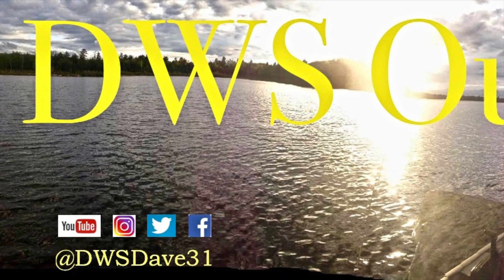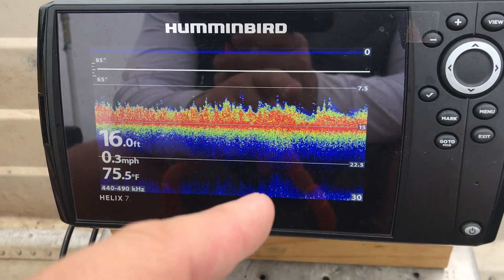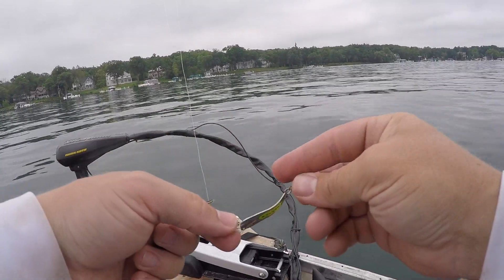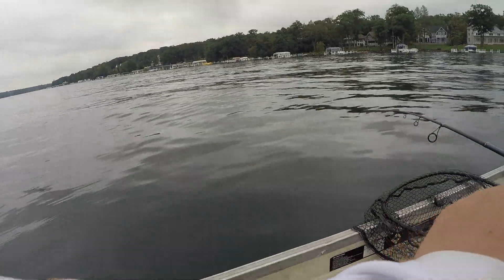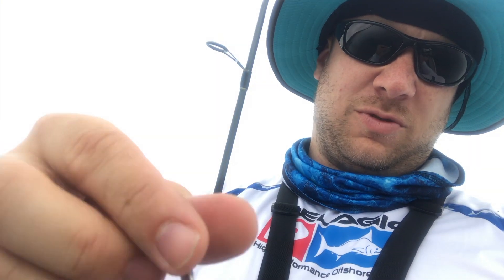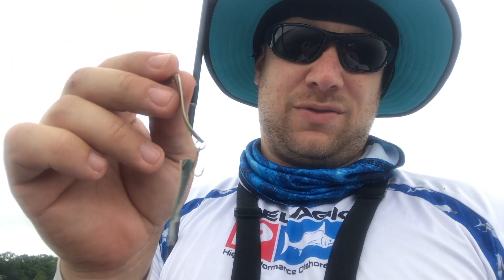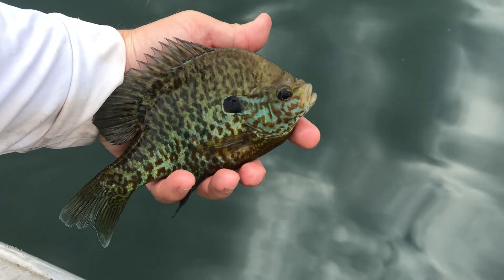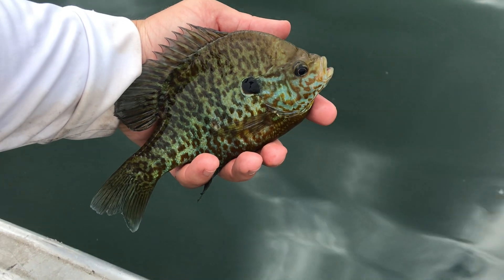Tackle Tip Tuesday - Slender Spoon (Fishing in Open Water)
Here is a more in-depth discussion on how to fish the Slender Spoon in open water! This is one of my "Go To" Panfish search lures that can find you fish on just about any body of water!

Slender Spoon used

~Fishing Gear~
The Net I Use
Favorite Spinning Reel
NEW Garmin Live Scope